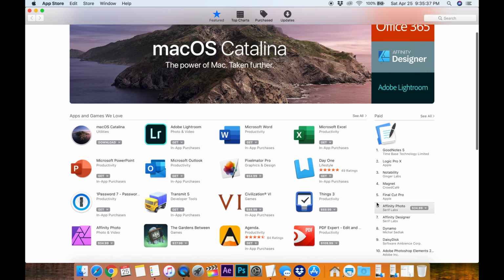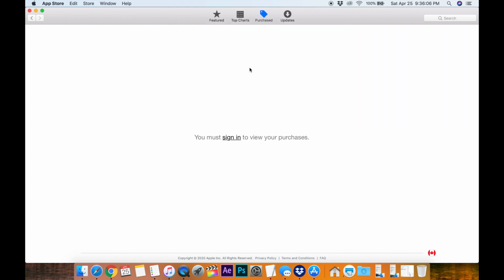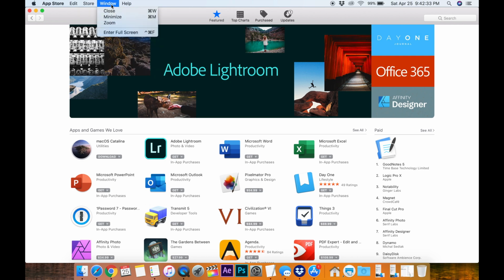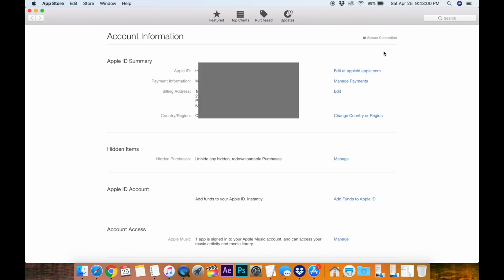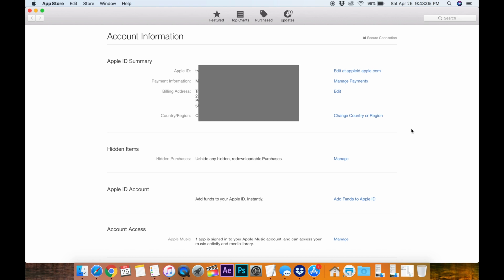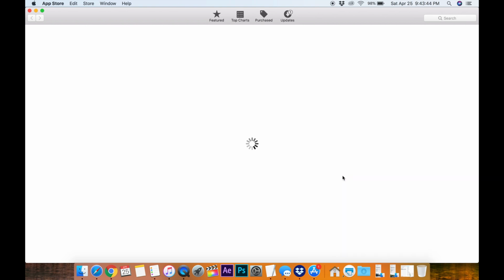HOW TO Cancel APPLE TV + Arcade + Music Subscriptions!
Ok, here's how to cancel all your Apple subscriptions (Apple TV, Apple Arcade and Apple Music). It's way more difficult than it should be, I'm using a MacBook Pro to do it today, but I'll show you how to access your Apple ID and where the Manage Subscriptions section is. Apple Tv offers a 7 day trial for their service but if you don't cancel your subscription before that you'll be billed $5.99 a. month after that. Here are the steps in this how to remove apple services tutorial. I do enjoy all the services that Apple provides but I've decided to minimize my monthly payments to companies for the meantime. I found it hard to do it through Apple so I thought is best to show all the steps on my Macbook, using Launchpad and the App Store and save someone some grief. See or cancel subscriptions on Apple TV. Open Settings. Select Users & Accounts, then select your account. Select Subscriptions. Choose the subscription that you want to manage, then select Cancel Subscription. If you don't see Cancel Subscription, then the subscription is already canceled and won't renew.